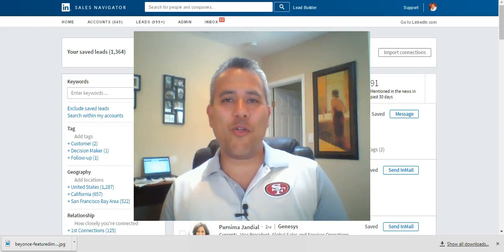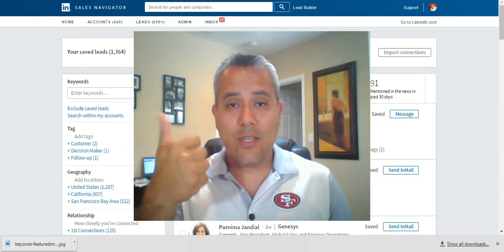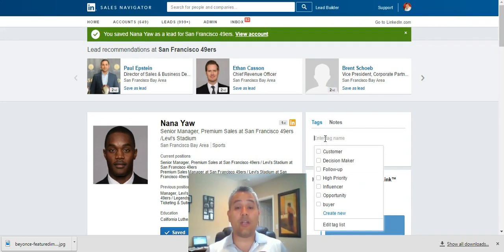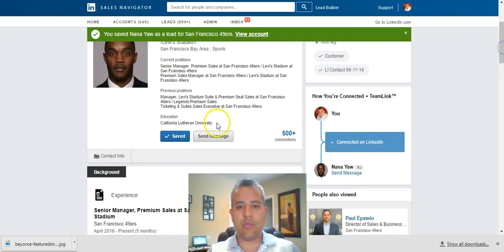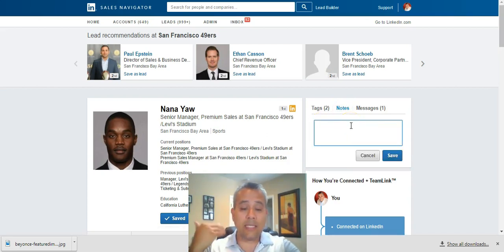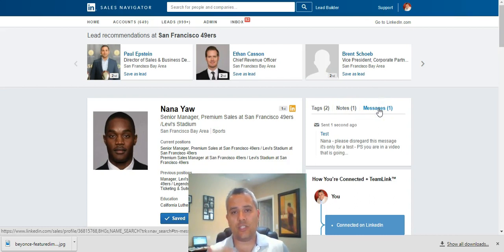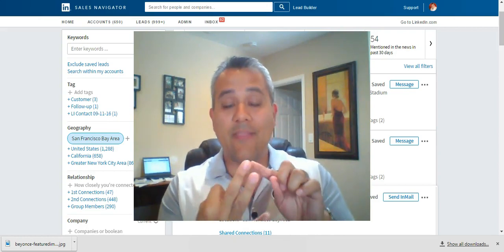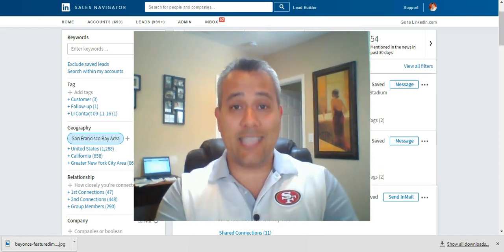Selling more with Tags & Notes on LinkedIn Sales Navigator - Social Selling Training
Don't miss this awesome Social Selling Training video by CEO and Social Selling Champion - Mario Martinez Jr., where he breaks down the new Tags and Notes features within LinkedIn Sales Navigator! An excellent quick sales training!